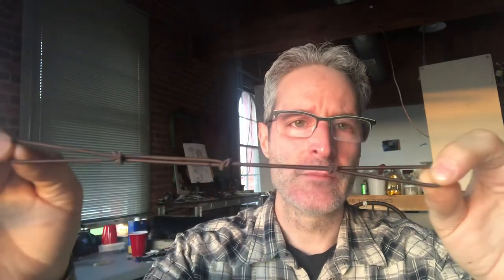How to fit your ikervolk product